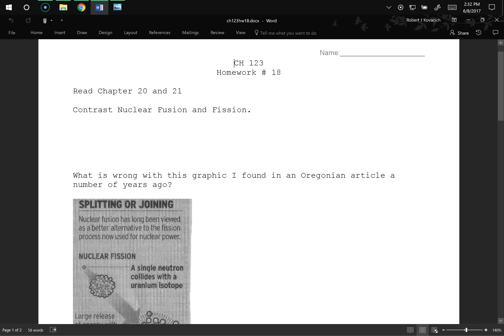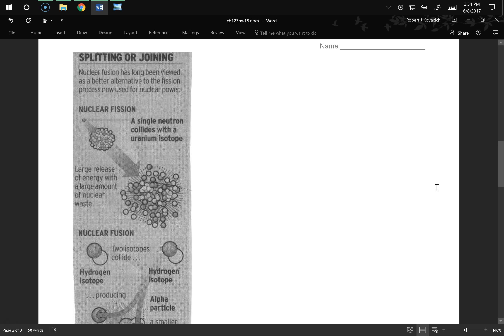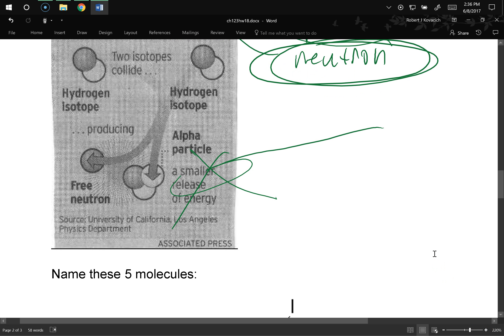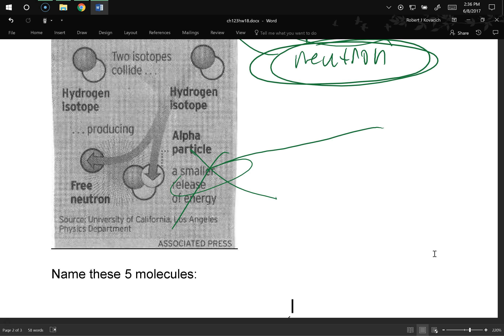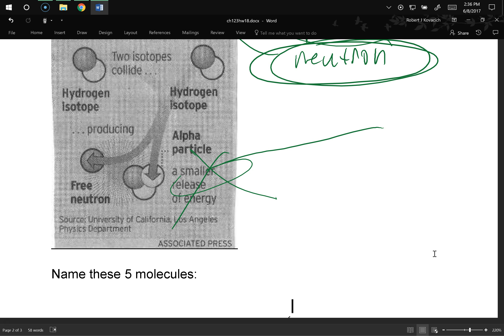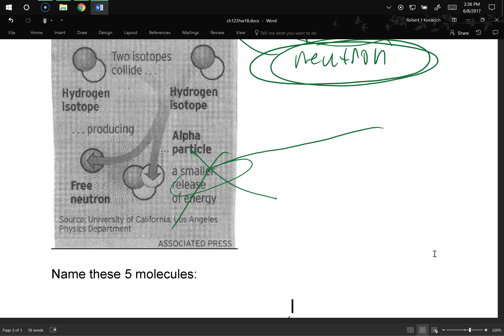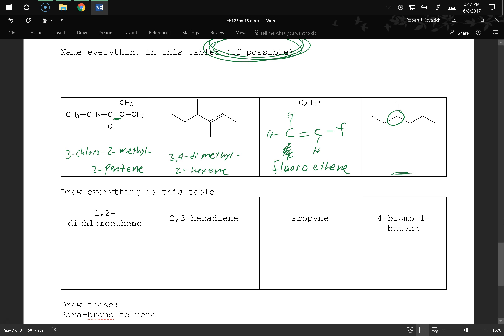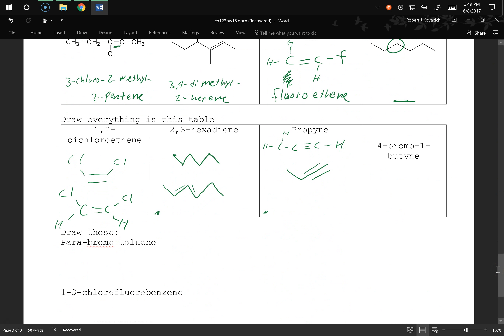CH 123 HW 18